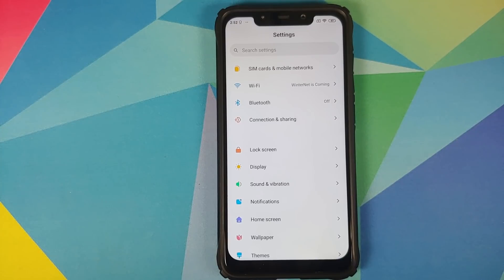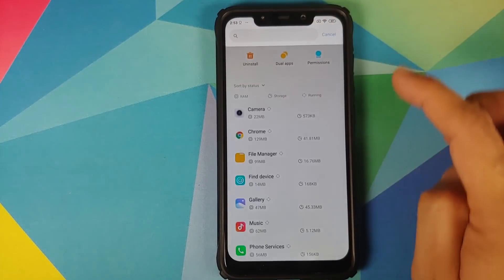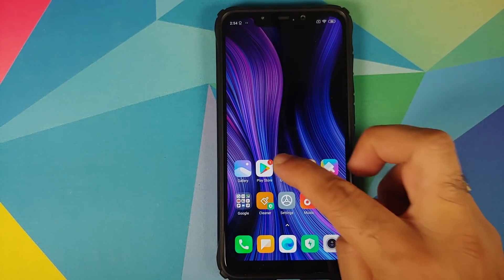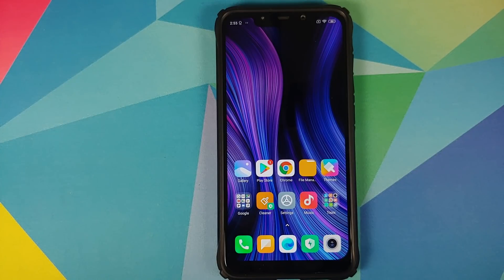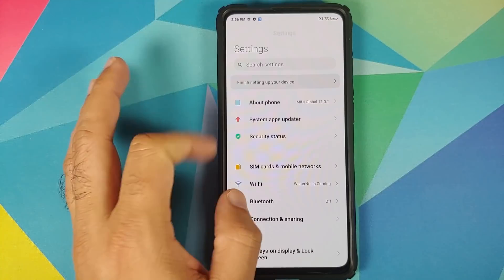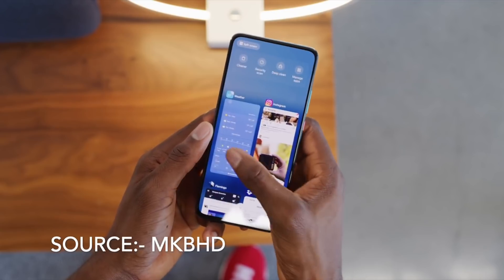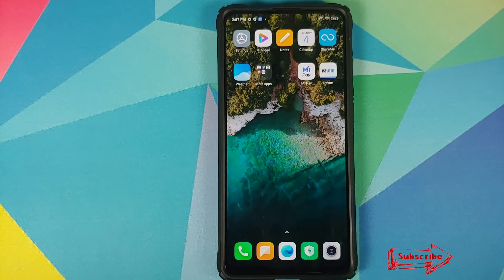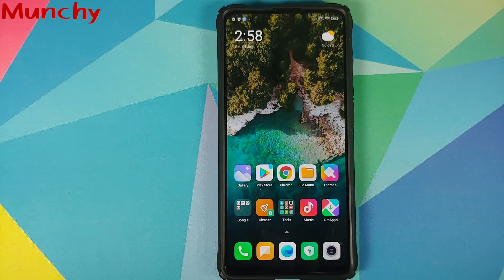Poco Team Needs to Fix Poco Launcher Animations | Poco Launcher 2.0 Broken Animations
Poco Team Needs to Fix Poco Launcher Animations | Poco Launcher Animations Issue

Poco team is very vocal and proud about Poco Launcher, they brag about it being powerfully cool.
However, the animations on Poco Launcher have been broken for quite some time now, and Poco team does not care to fix them. There are multiple work arounds to fix the broken animations on Poco Launcher, but that's NOT how it should be done. In this video we show you the broken animations of Poco Launcher 2.0 on the Poco F1 running MIUI 11 and Redmi K20 Pro running MIUI 12.

These broken animations are also visible in MKBHD's video about the Poco F2 Pro. Below are the links